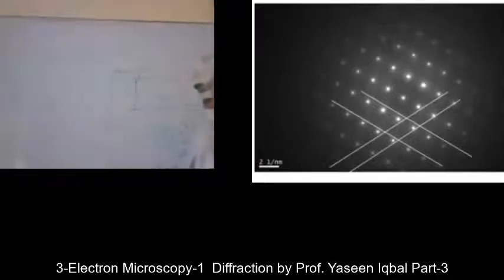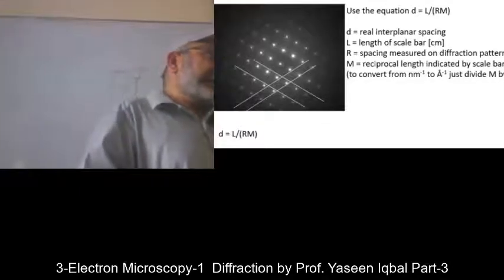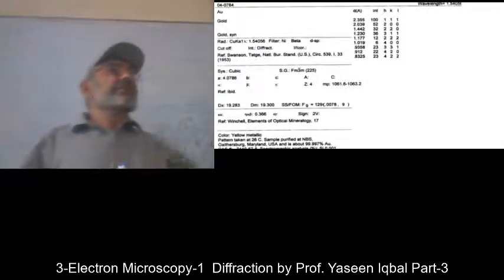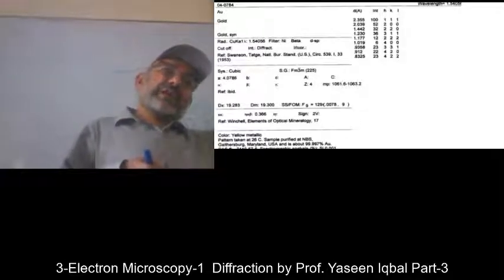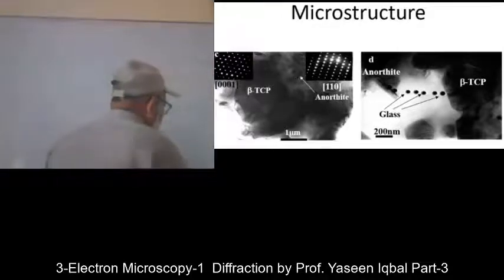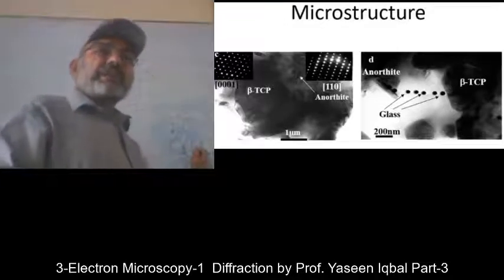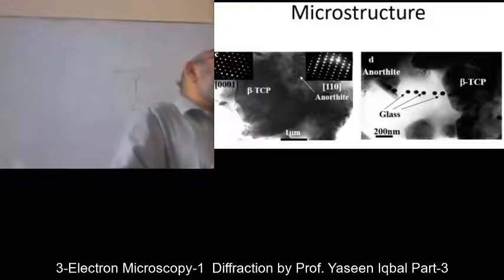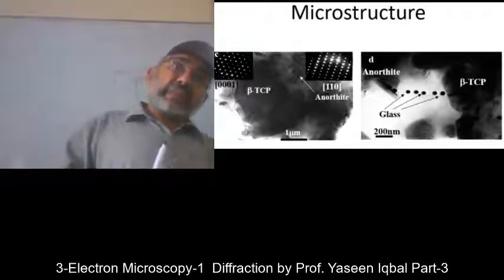3 Electron Microscopy Part 3 by Prof Yaseen Iqbal 3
3 Electron Microscopy Part 3 by Prof Yaseen Iqbal 3